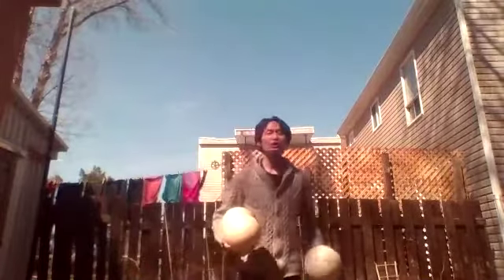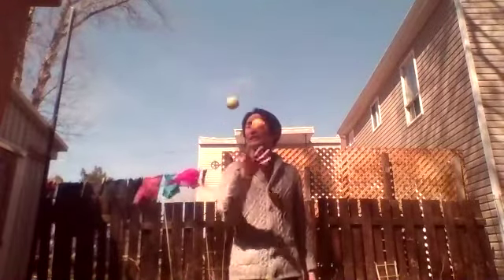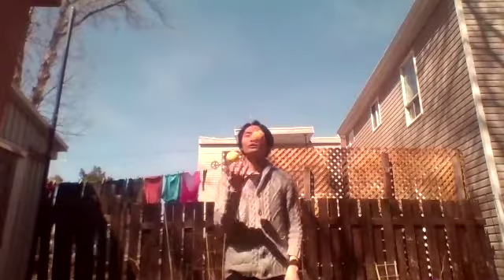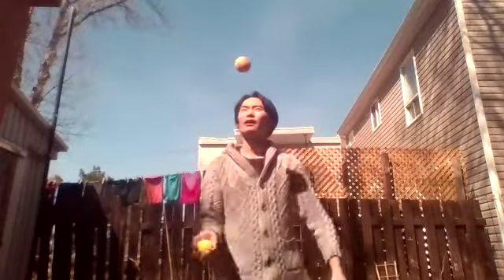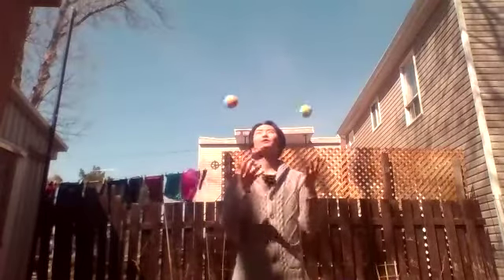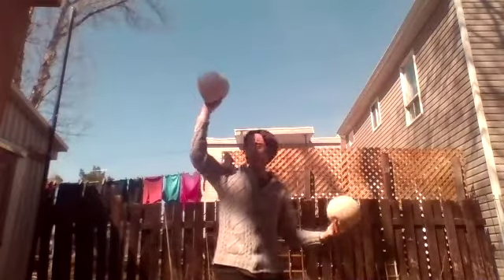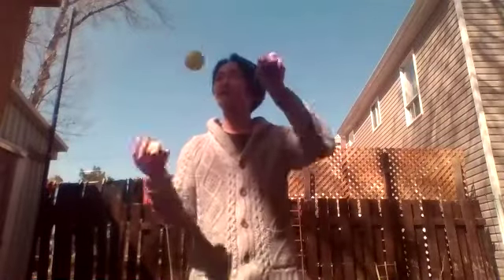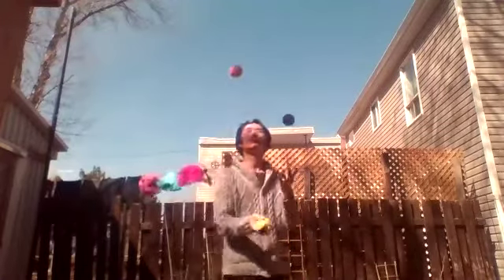Juggling with Ryu #5